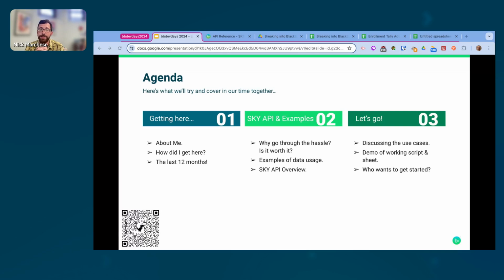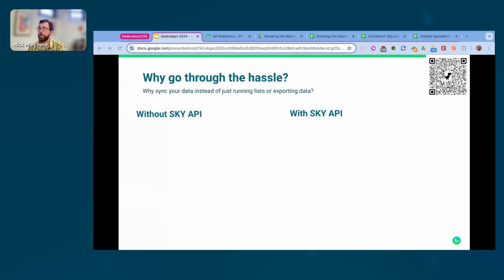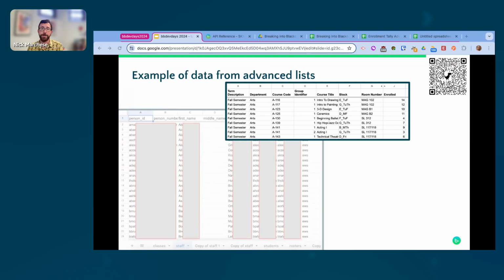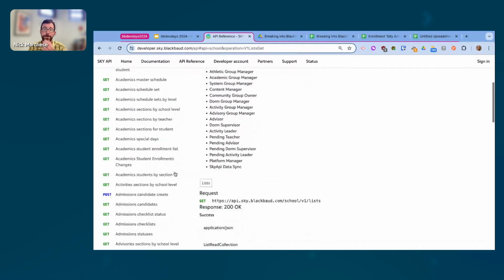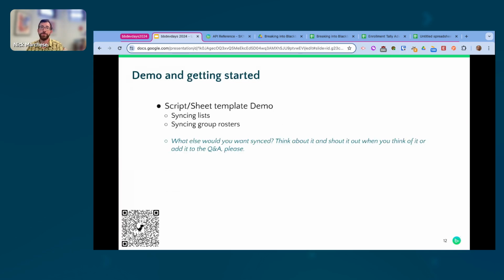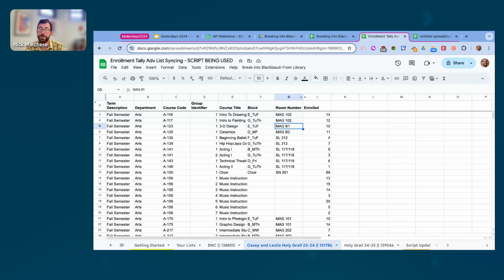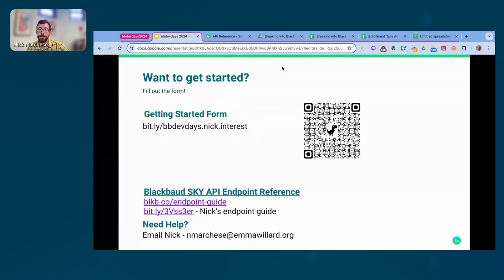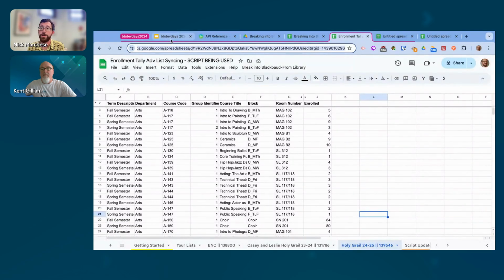Unlocking Blackbaud Education Management Syncing your School Data via SKY API & Google Apps Script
"For schools using Blackbaud as their SIS, there is an incredible amount of valuable data that you are able to access and utilize (such as advanced lists) to help manage your systems and data syncing.

Think about syncing rosters, contact information, enrollments, etc. Oftentimes, you are stuck with this process: Create the list, Run the list, Download the data as a spreadsheet, and then do this all again once there is new data and try to keep all the spreadsheets named correctly. What if you were able to leverage the Blackbaud Sky API and Google Apps Script to break into Blackbaud and automatically pull this data out for you in an automated way! The possibilities are endless! Suddenly, this process went from the tedious task of constantly manually exporting outdated data to automatically pulling up-to-date data all the time.

Take some time with Nick to learn how to set this up for your school and start exporting automatically and not manually."

SPEAKERS
Nick Marchese - Emma Willard School
Kent Gilliam - Blackbaud